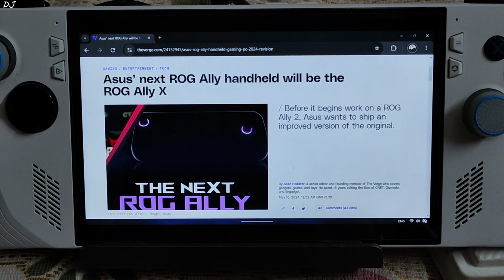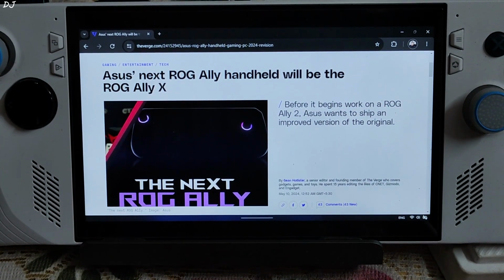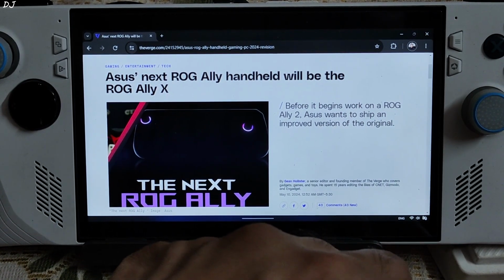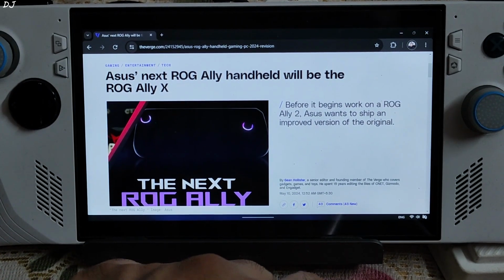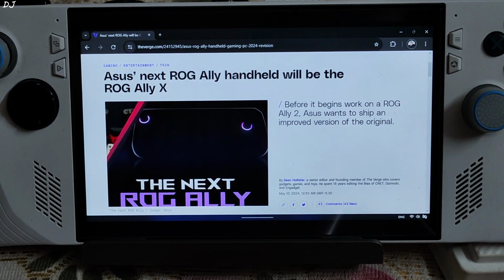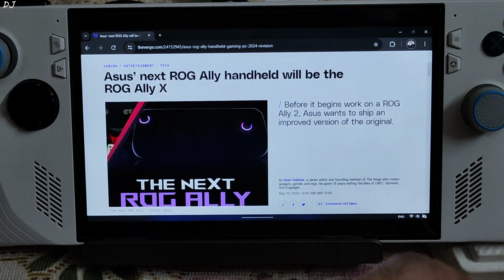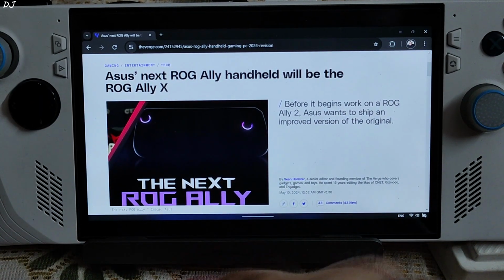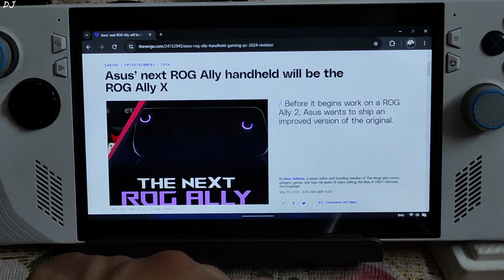Rog Ally X Is Coming Soon | Everything We Know About it So Far | Should Original Ally Users Switch ?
Timestamp :

- Rog Ally X : 00:00
- True Successor ? : 01:02
- More Memory : 01:32
- 2280 SSD Slot : 02:51
- SD Card Slot Relocated : 03:24
- Upgradable Sticks : 04:34
- Better Battery Life : 04:53
- Price : 05:37

This video was created in Vegas Pro 15